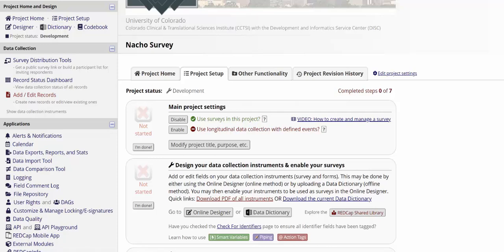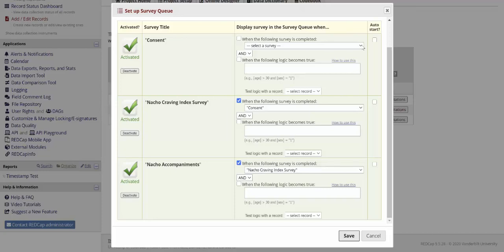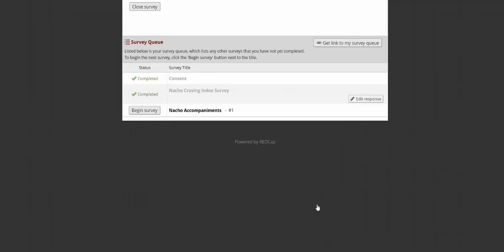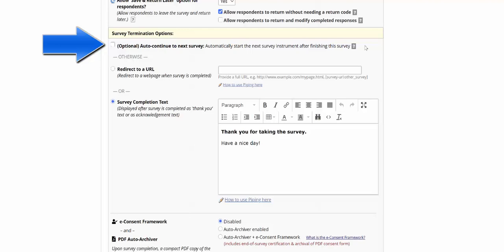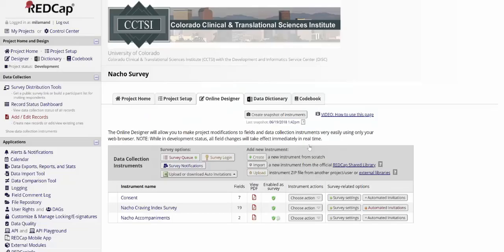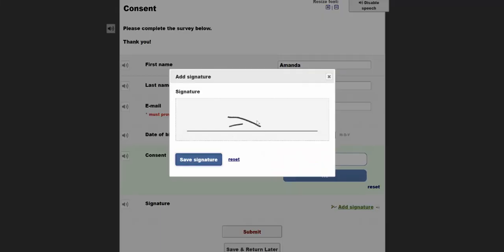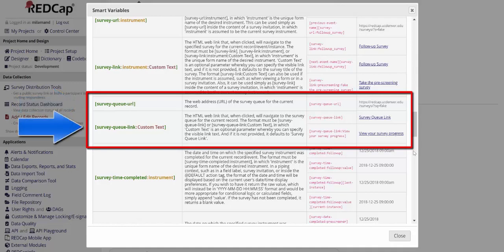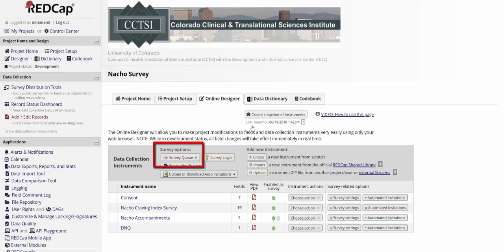REDCap Advanced Tutorial 3: Survey Queue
Timestamps:

0:00- What is the queue
0:19- Setting up the queue with when a form/survey is complete
4:14- Autocontinue vs Auto-Start
5:07- eConsent
5:47- Setting up the queue with logic
8:53- Smart variables